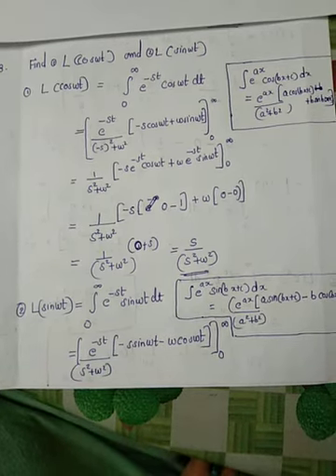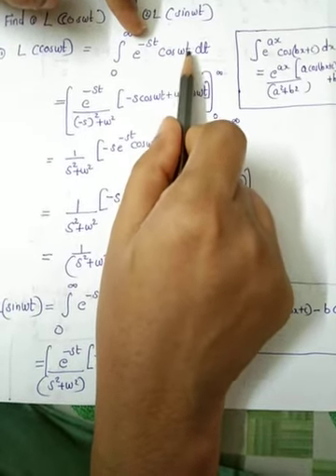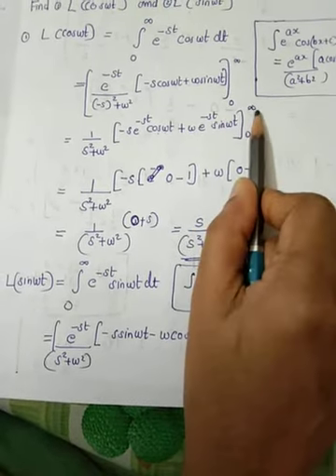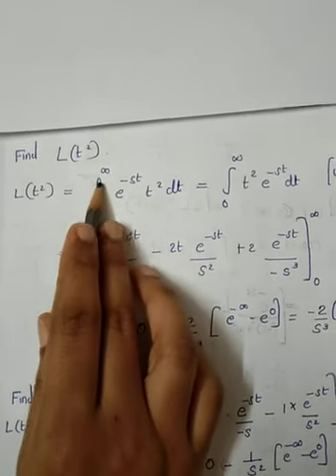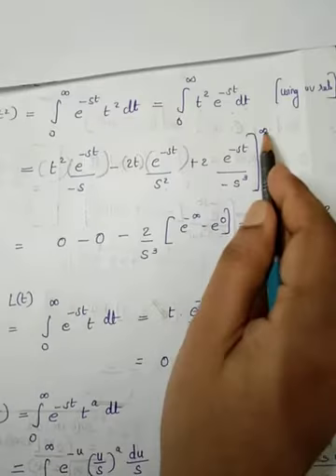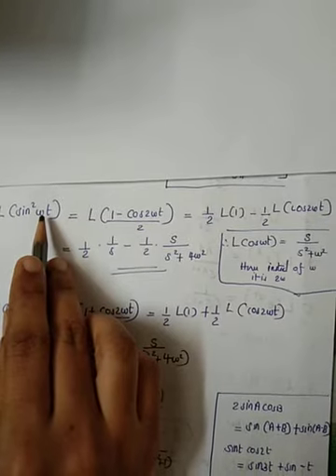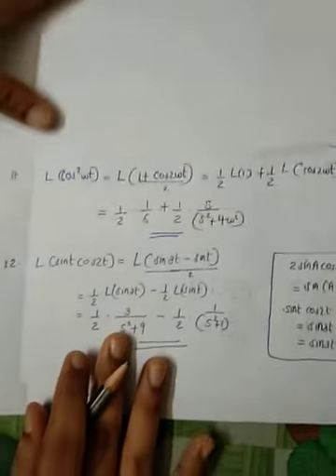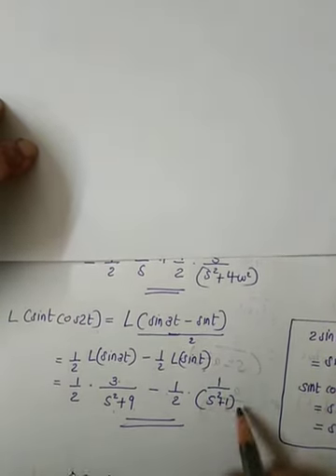Laplace Transform - Part 2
Laplace Transform - Basic Laplace Transforms